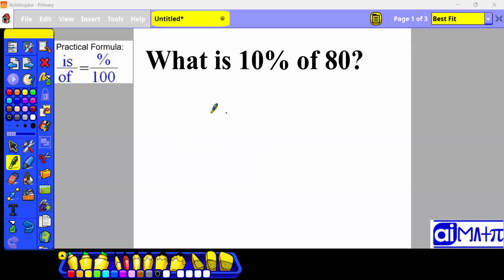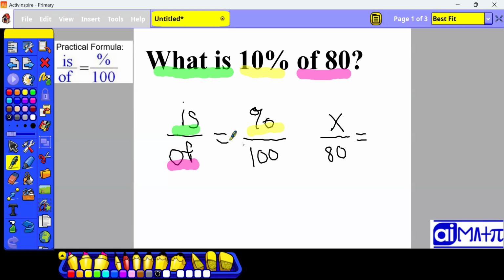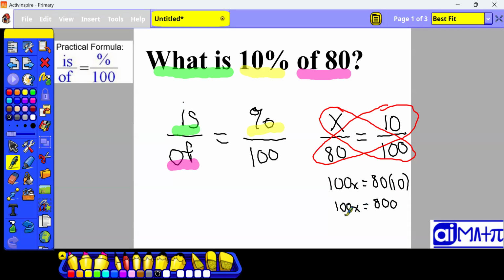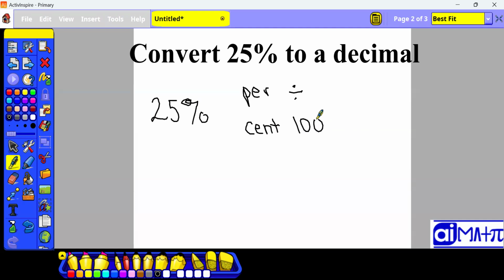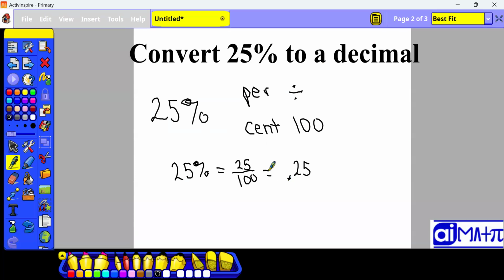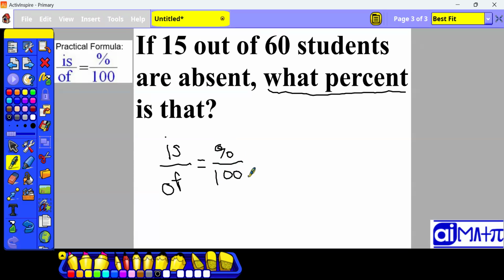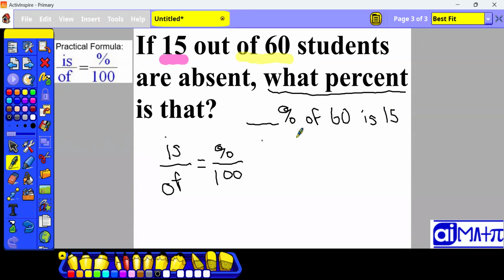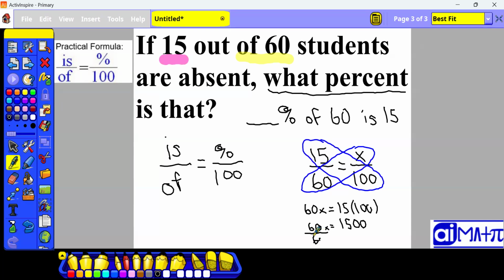Percent Proportion and converting a percent to a decimal.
When attempting to find a percent of a number it is helpful to use a practical formula to solve the problems.  A percent equation usually ask questions in the form what percent of what is what.  We change that to a percent proportion to make the problems easier to solve.

When converting a percent to a decimal, you are simply going to move the decimal place twice to the left.  Because percent means "out of 100," it is a division problem.  So you are dividing the percentage by 100 which essentially moves the decimal twice to the left.